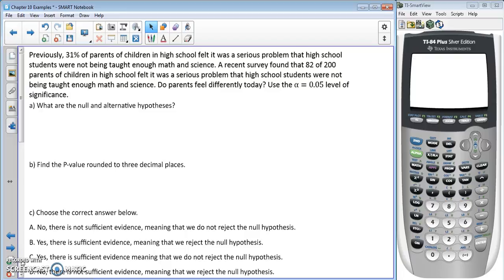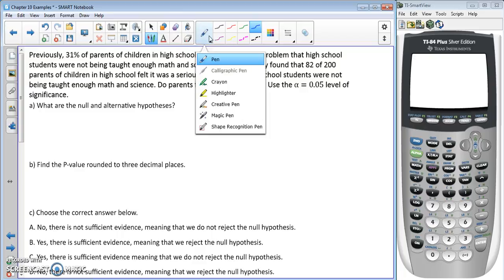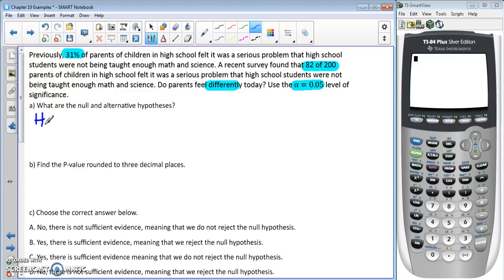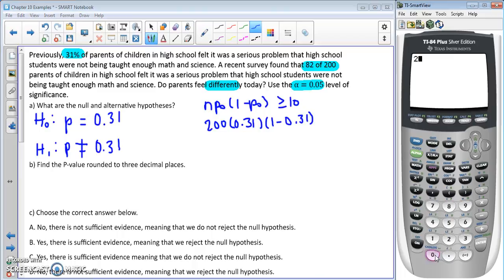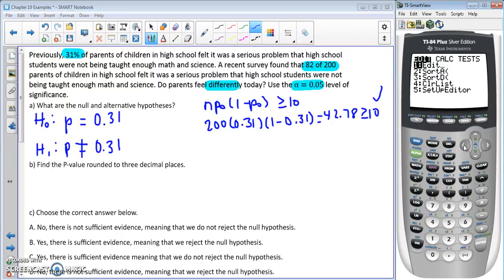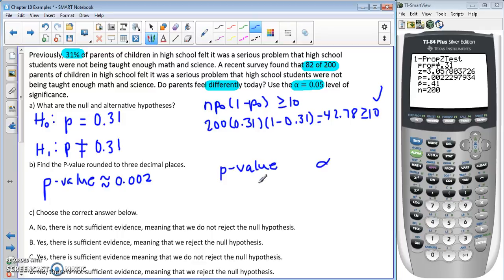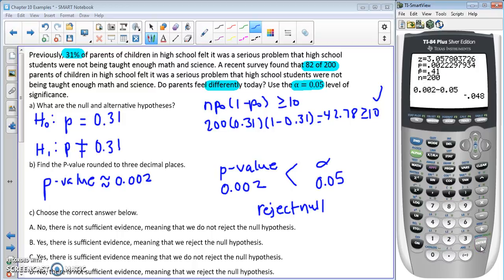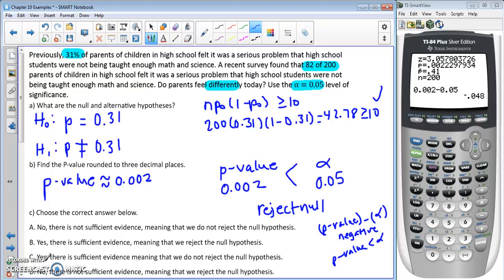Chapter 10 Section 2 Example 6